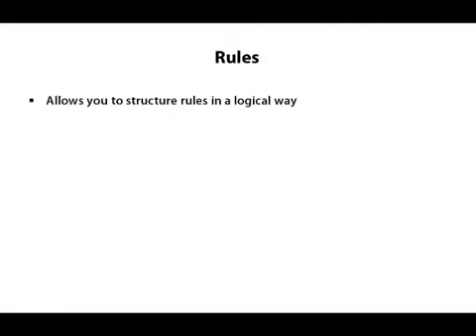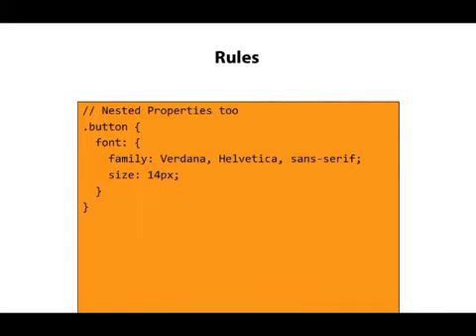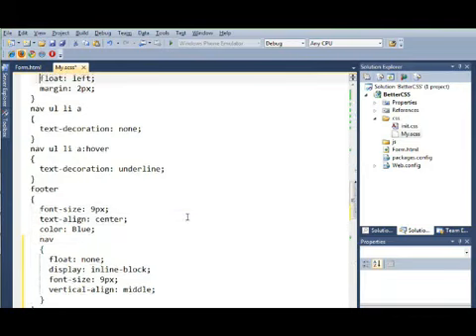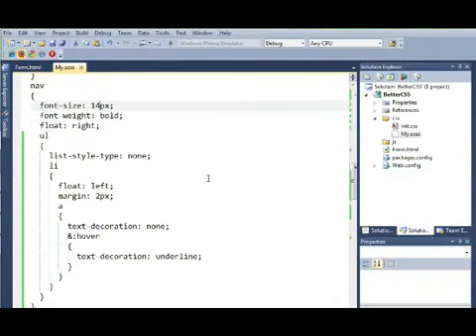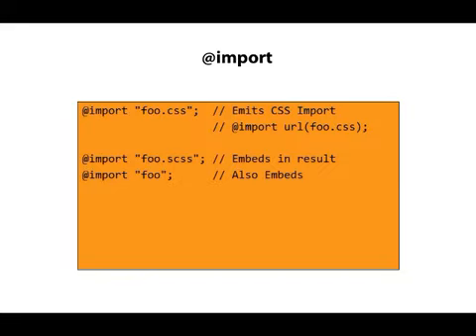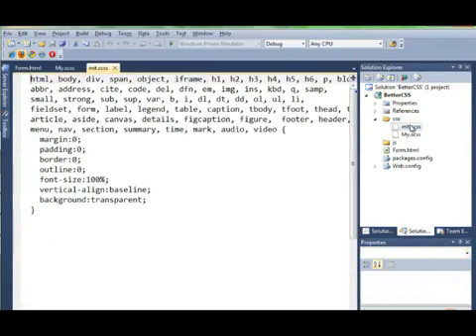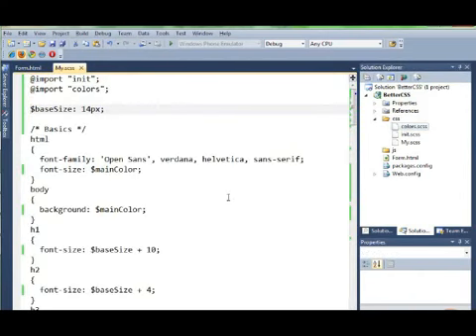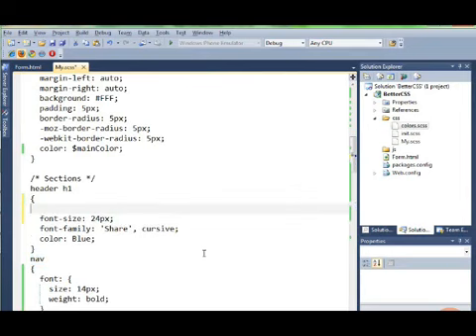Using SASS Part II,Rules,Demo Refactoring Rules,@import,Demo Importing SASS and CSS,@extend,Demo Inh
Using SASS Part II,Rules,Demo Refactoring Rules,@import,Demo Importing SASS and CSS,@extend,Demo Inh Cascading Style Sheets (CSS) is a style sheet language used for describing the look and formatting of a document written in a markup language. While most often used to style web pages and user interfaces written in HTML and XHTML, the language can be applied to any kind of XML document, including plain XML, SVG and XUL. CSS is a cornerstone specification of the web and almost all web pages use CSS style sheets to describe their presentation.